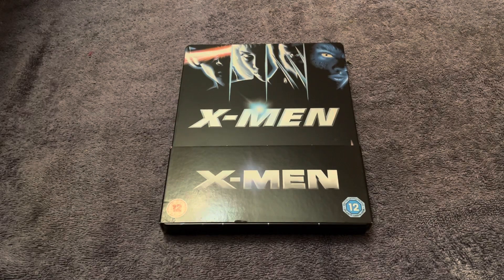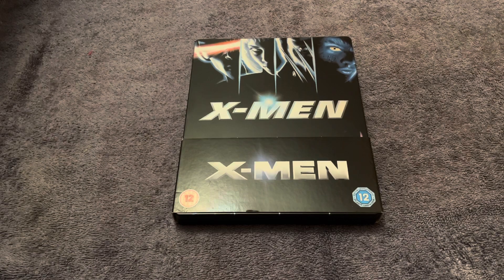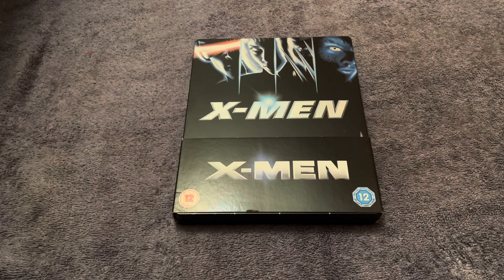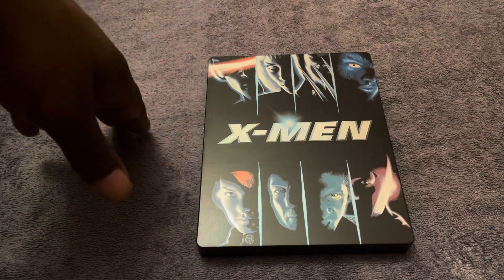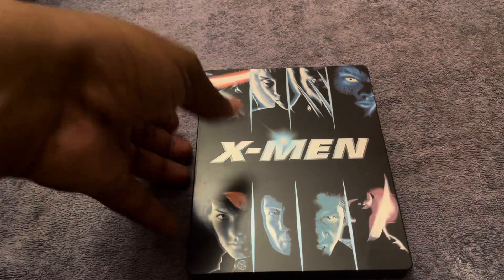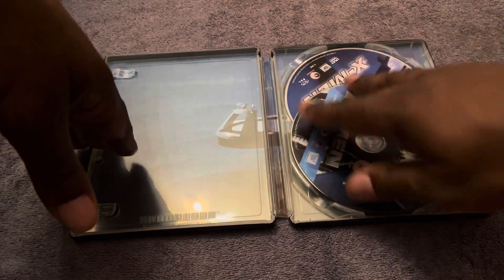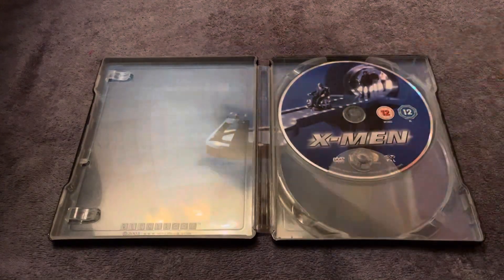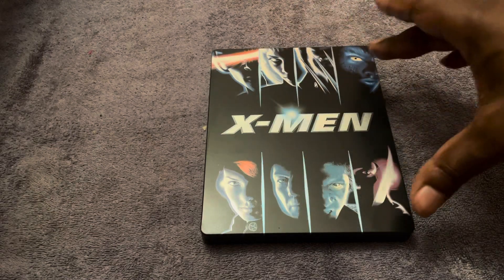Blu Ray Steel Book Collection: X-Men